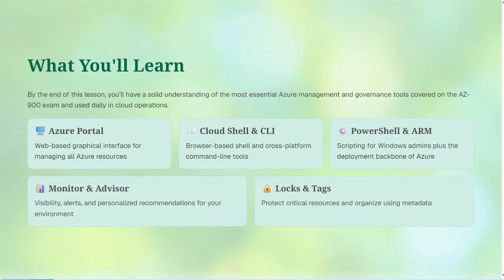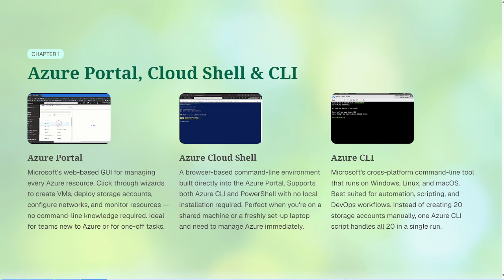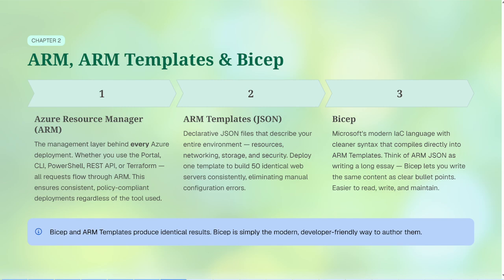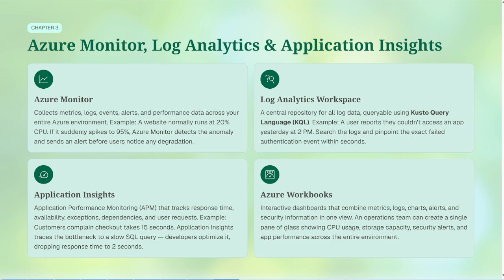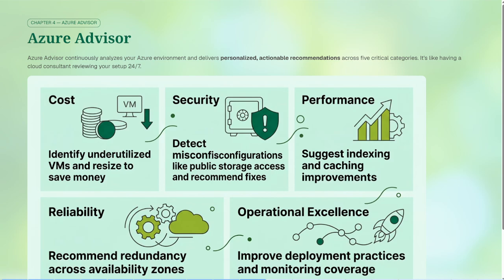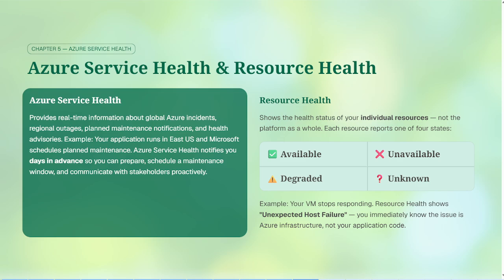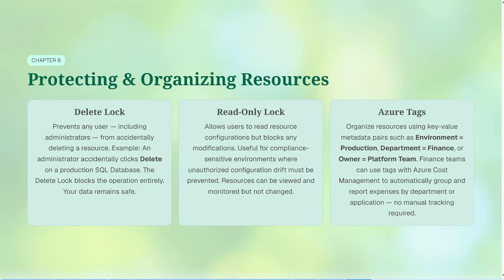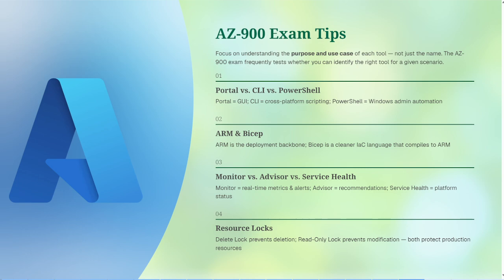🏆 Surekha Azure Hybrid Academy |Azure Management & Governance Tools | PART 6